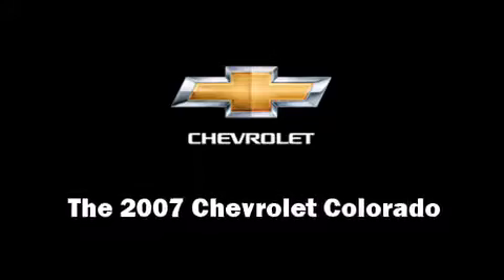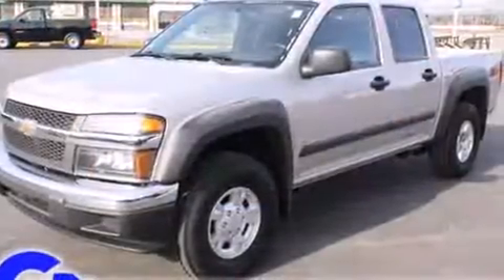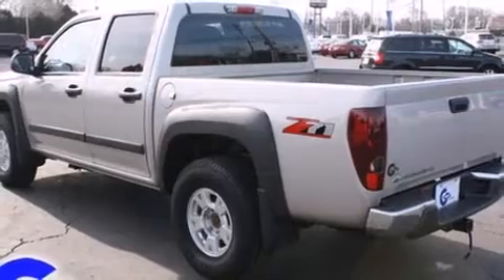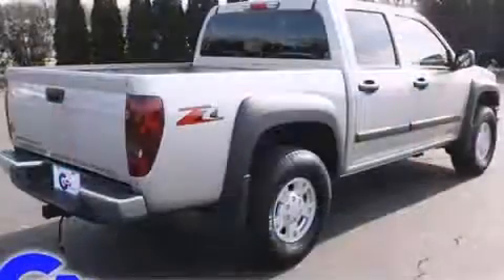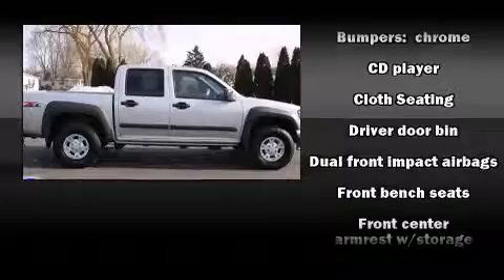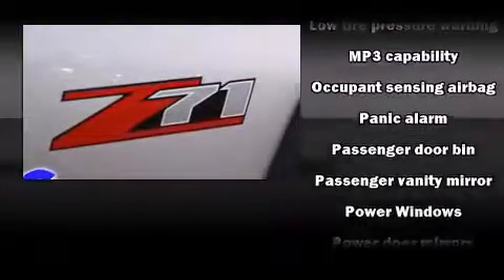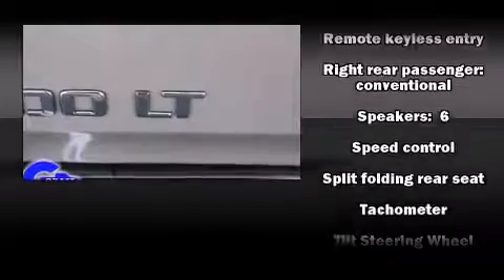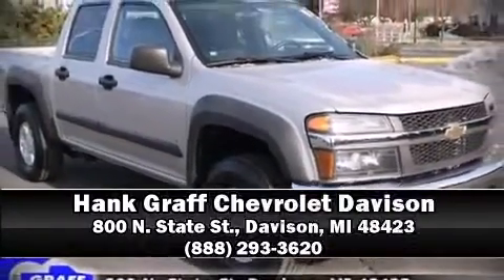2007 Chevrolet Colorado near Frankenmuth, Michigan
Check out this 2007 Chevrolet Colorado has the sought after LT Z-71 trim! This 2007 Colorado is located near Frankenmuth, Michigan.   This vehicle has around 34K, and comes with a five day/150 exchange policy.  This 2007 Colorado is a one owner Truck Crew Cab as reported by an AutoCheck Report.  A few of the hot options are: abs brakes, am/fm radio, air conditioning, speed control, trailer hitch receiver, power windows and cd player.  This show room ready 2007 Colorado is a great find!  The silver birch metallic paint is in fantastic condition and the black interior appears to be smoke free.  Come on down and take this Truck Crew Cab for a test drive, the engine sounds great and you'll love the silky smooth transmission.
    Hank Graff Chevrolet Davison
    Address:
    800 N. State St.